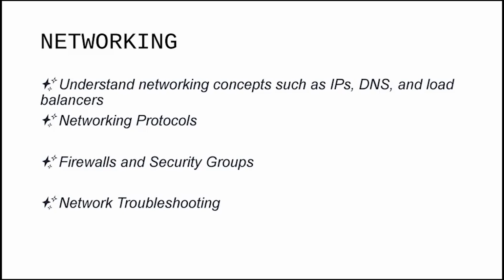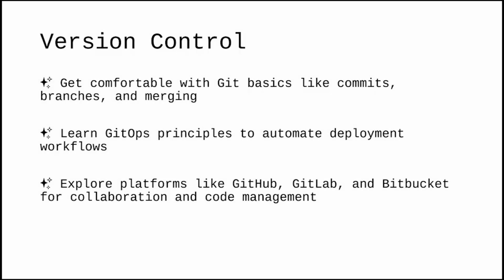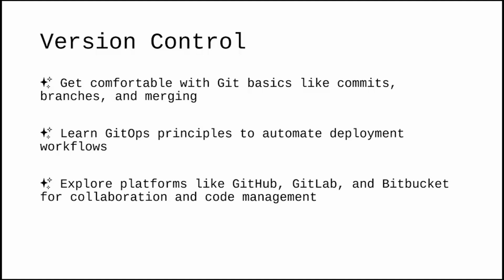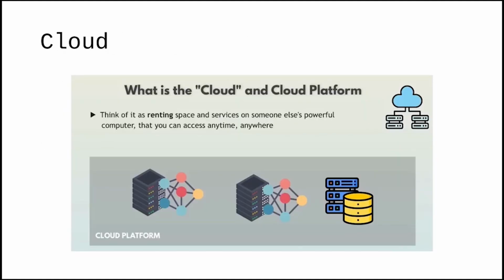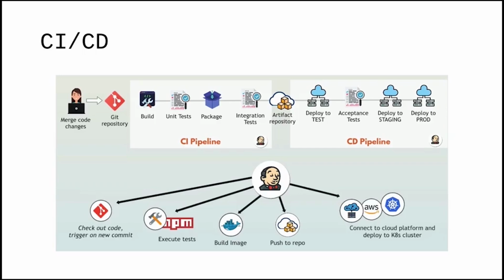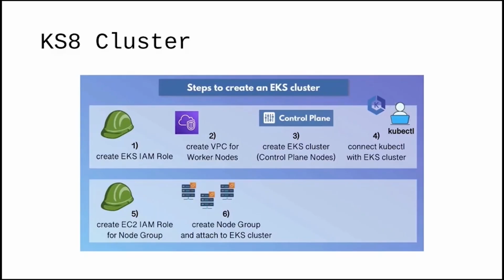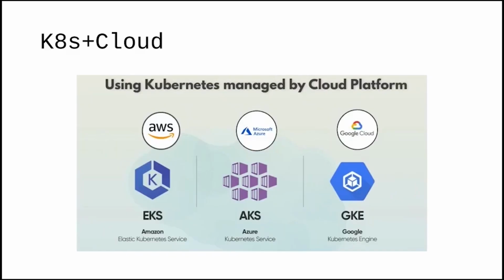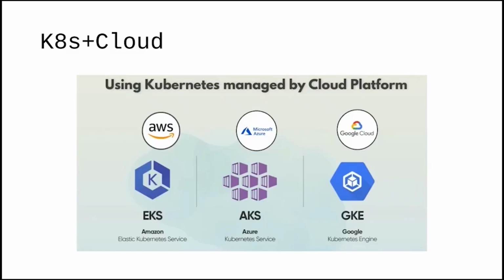DevOps Road Map 2025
Want to become a DevOps engineer in 2025? This video breaks down the complex roadmap.sh into a beginner-friendly guide. Learn which tools actually matter, what to learn first, and how to integrate AI into your DevOps journey. Perfect for beginners and career switchers looking to master DevOps fundamentally.

🚀Course Content

1) Fundamentals: ✨ Learn Linux for system administration and shell scripting. ✨ Understand networking concepts such as IPs, DNS, and load balancers. ✨ Develop proficiency in programming languages like Bash for automation.

2) Networking: ✨ Understand networking concepts such as IPs, DNS, and load balancers ✨ Networking Protocols ✨ Firewalls and Security Groups ✨ Network Troubleshooting

3) Version Control: ✨ Get comfortable with Git basics like commits, branches, and merging. ✨ Learn GitOps principles to automate deployment workflows.

4) Cloud Computing: ✨ Gain experience with major cloud providers like AWS, Azure, and GCP. ✨ Understand essential cloud services such as IAM, EC2, S3, and VPC. ✨ Explore serverless computing solutions like AWS Lambda.

5) CI/CD Pipelines: ✨ Use tools like Jenkins, GitHub Actions, and GitLab CI/CD for automation. ✨ Familiarize yourself with cloud CI/CD tools such as AWS CodePipeline and Azure DevOps. ✨ Automate testing and deployment processes for continuous delivery.

6) Containers & Kubernetes: ✨ Understand containerization using Docker (images, containers, Compose). ✨ Learn Kubernetes concepts such as pods, services, and deployments for orchestration. ✨ Focus on security measures for both containers and clusters using tools like Falco.

7) Infrastructure as Code (IaC): ✨ Automate cloud infrastructure provisioning with Terraform. ✨ Manage configuration using tools like Ansible. ✨ Explore native cloud IaC solutions such as AWS CloudFormation and Azure ARM.

8) Observability & Monitoring: ✨ Understand metrics collection and visualization with Prometheus and Grafana. ✨ Gain skills in logging using ELK Stack. ✨ Implement tracing with OpenTelemetry for performance monitoring.

9) Security & DevSecOps: ✨ Implement secure IAM policies. ✨ Learn container security best practices using tools like Trivy and Snyk. ✨ Follow OWASP Top 10 guidelines and supply chain security practices.

⬇️Below are the topics we are going to discuss in this DevOps Roadmap video: